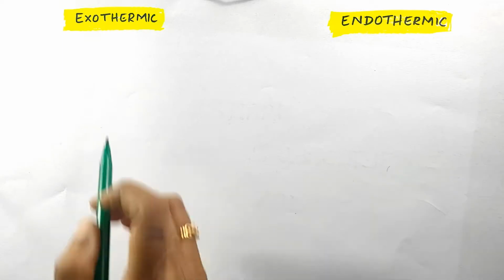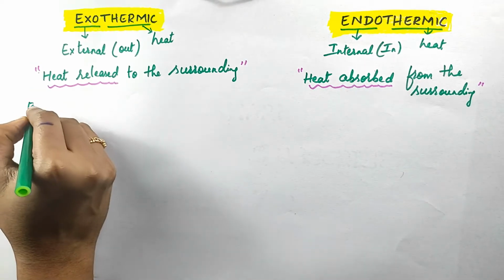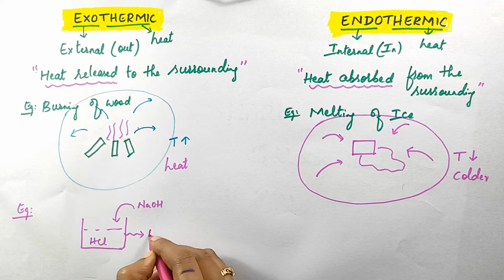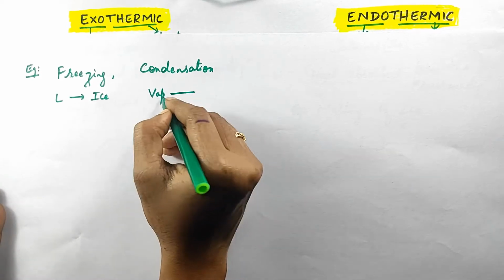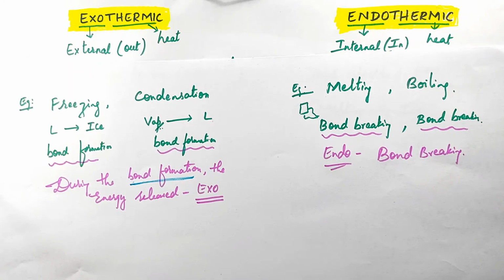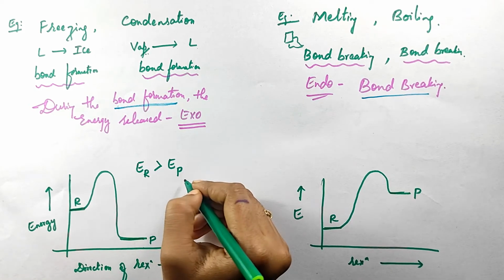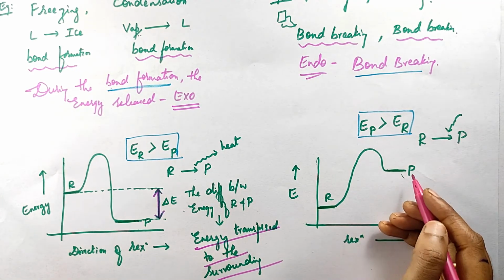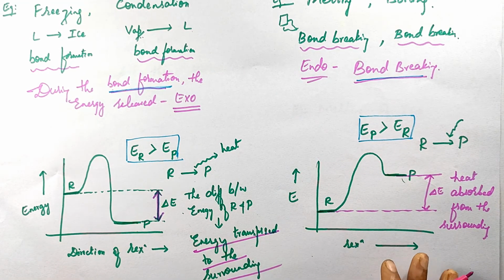EXOTHERMIC AND ENDOTHERMIC MEANING | DIFFERENCES| LIGHT UP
IN THIS VIDEO I AM EXPLAINING ABOUT THE WORDS EXOTHERMIC AND ENDOTHERMIC MEANING WITH EXAMPLES AND GRAPHS. I hope this video more usefull to understand.

IF YOU WANT KNOW WHAT IS CHEMISTRY?